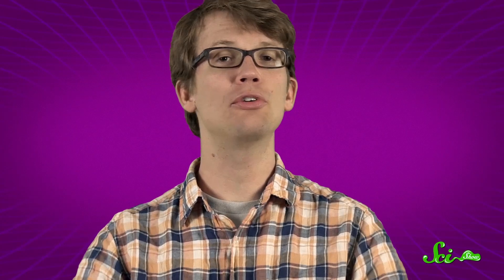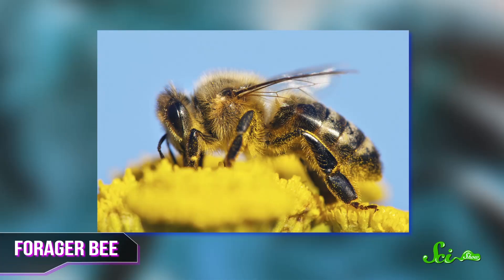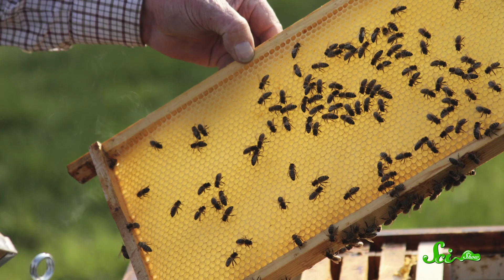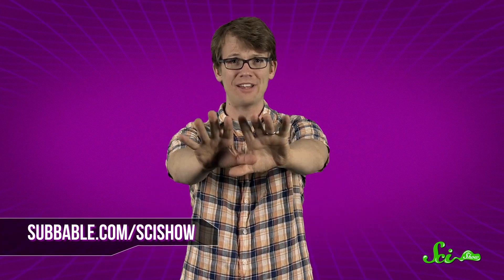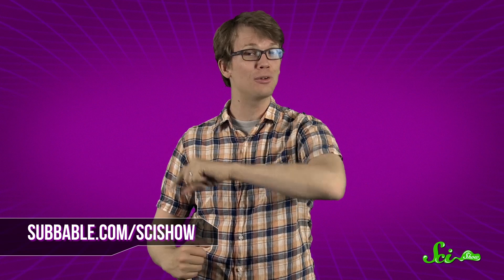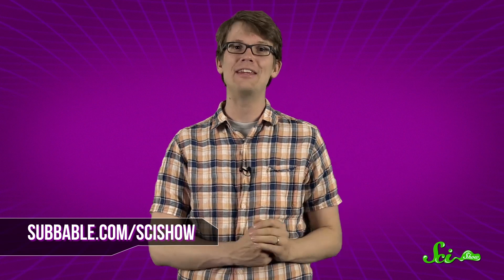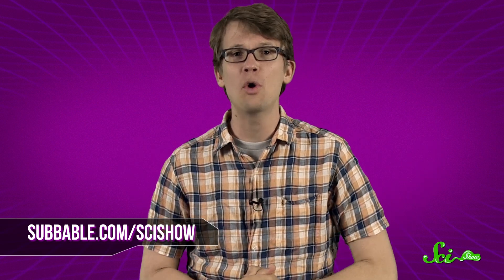Why (and How) Do Bees Make Honey?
Quick Questions explains how some bees can transform flower nectar into the liquid gold that you use to sweeten your tea.